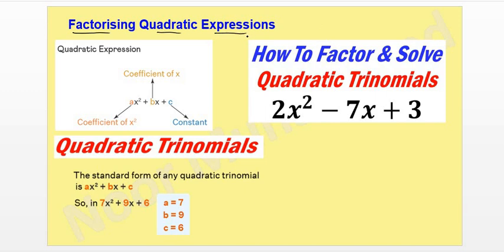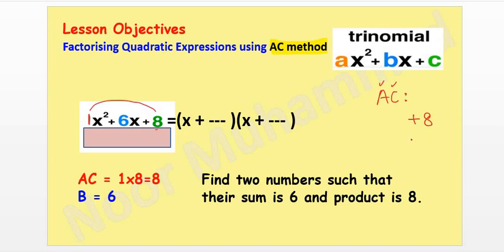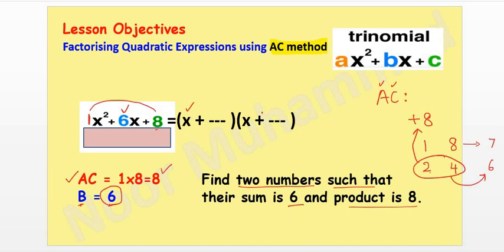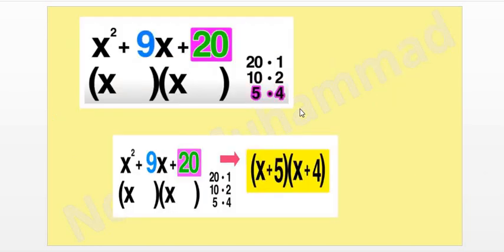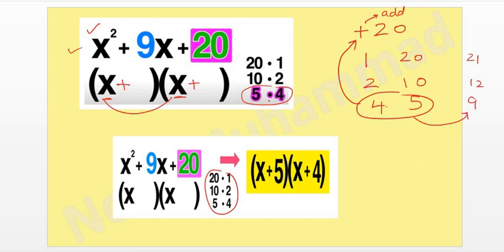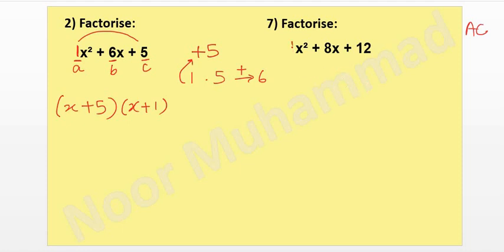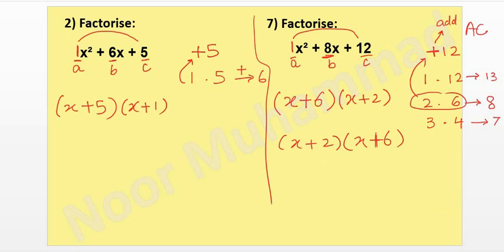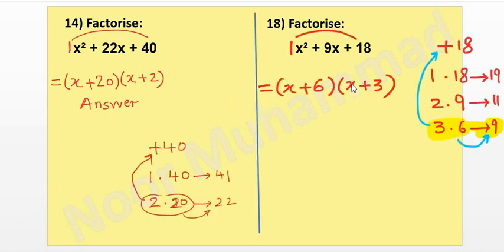STP Mathematics 3A Grade-8 Chapter-12 Ex-12b Factorization of Quadratic Expressions(positive terms)